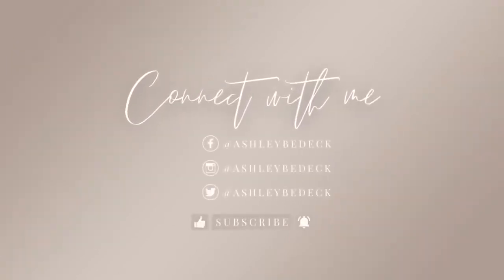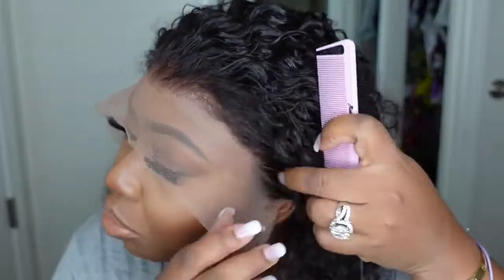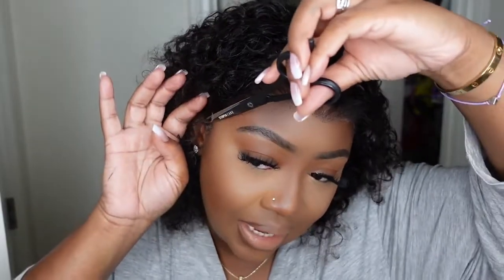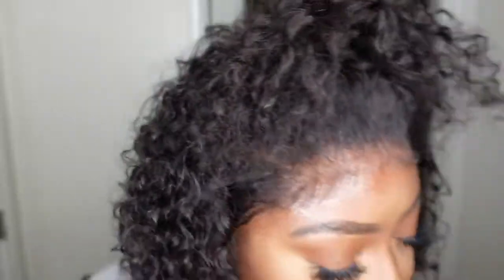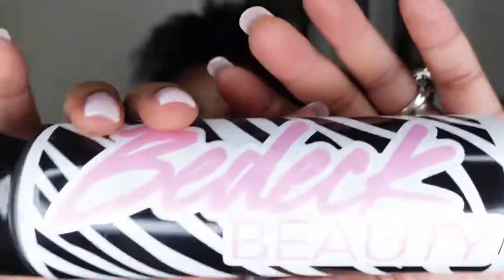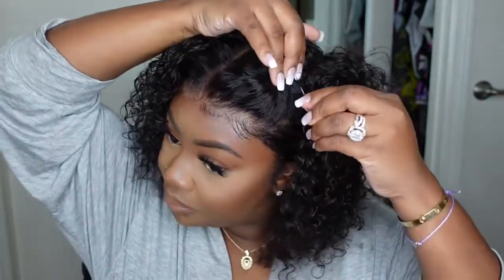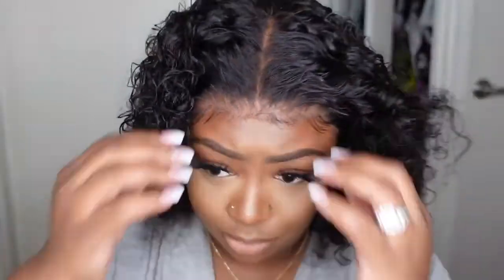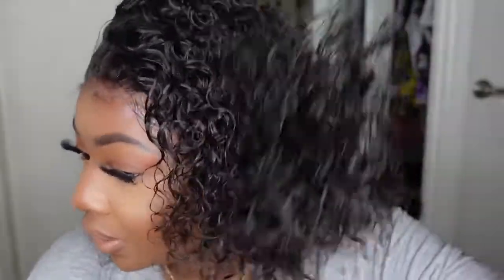NEW Must Have $139 Pixie Cut Wig Flawless Install and Style 3 Ways For Beginners! ft Linderwig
Curly Bob Lace Front 8 inch Short Pixie Cut Virgin Hair For Black Women [BOB11]
Length and density: 8in & 180% density
Texture: Pixie Curly
Color: Natural Color
Hairline: Clean Pre-plucked hairline
Knots: Clean bleached knots
Wig Cap: 13X4 Full frontal wig cap